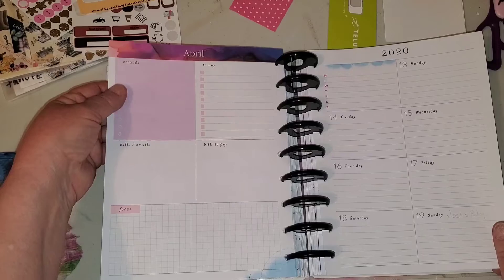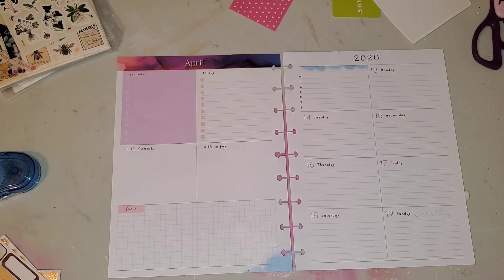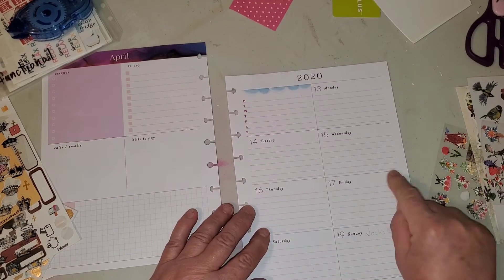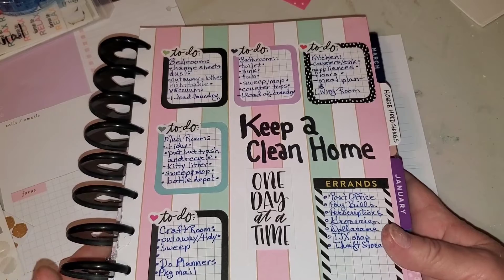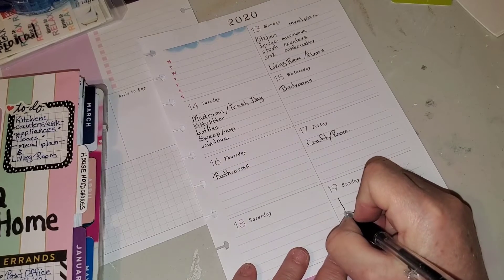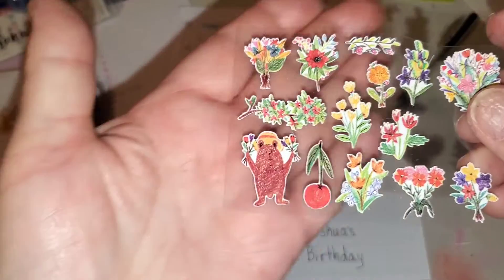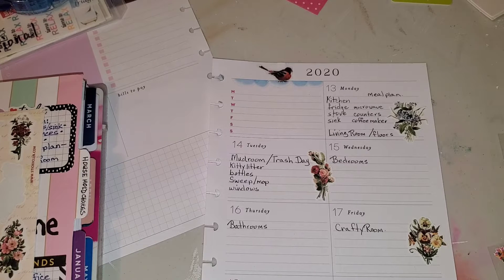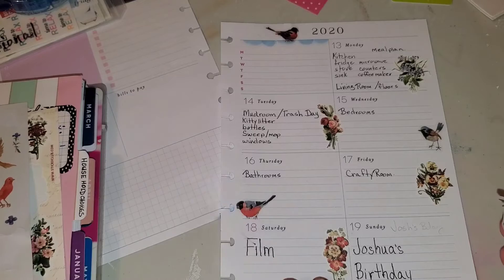Plan With Me/ Dashboard layout/ Classic Happy Planner/ Using Stickii Club Stickers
I used some of the florals and birds from my Stickii Club Collection to add a bit of decor but this is mostly setting up my week to get the best productivity.